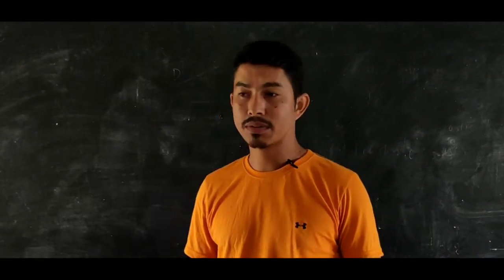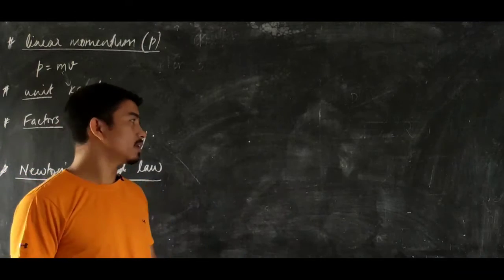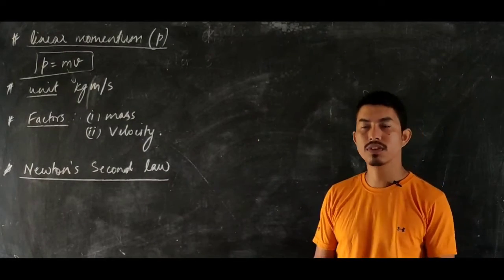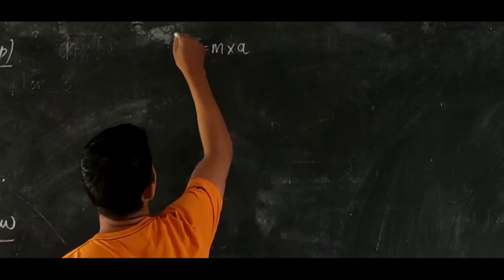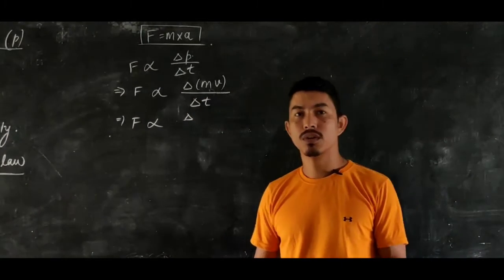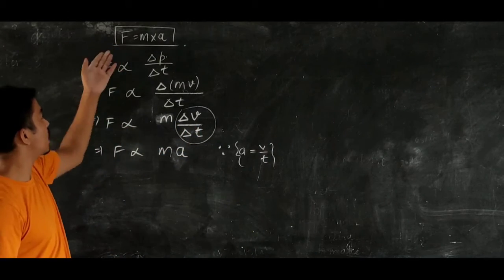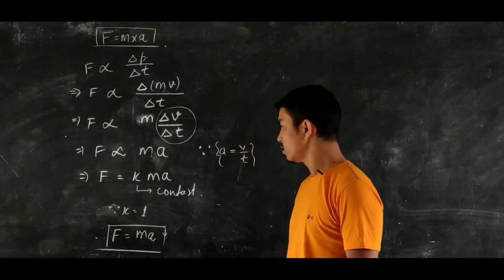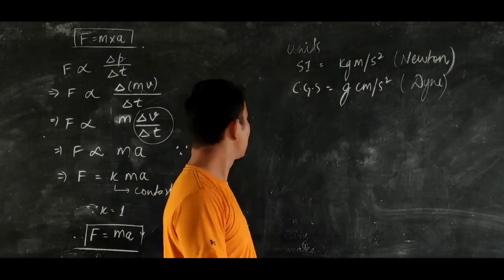Lawas of motions | Part 2